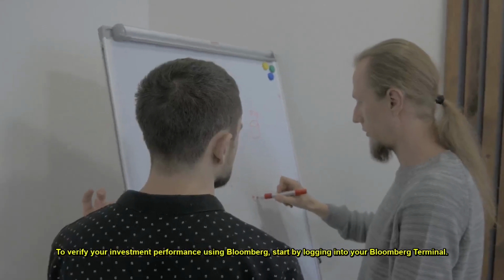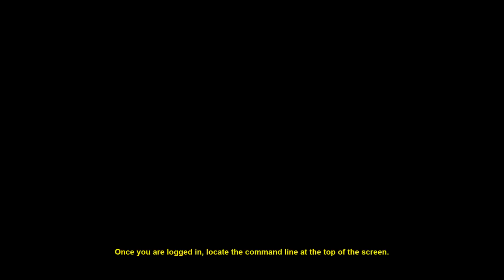How to Verify Your Investment Performance with Bloomberg - Easy Tutorial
In this easy-to-follow tutorial, we’ll guide you through the process of verifying your investment performance using Bloomberg. Whether you're a seasoned investor or just starting out, this step-by-step guide will help you navigate Bloomberg's powerful tools to analyze your portfolio effectively. Learn how to access key metrics, track your investments, and make informed decisions to enhance your financial success. Don’t miss out on maximizing your investment strategy with Bloomberg!